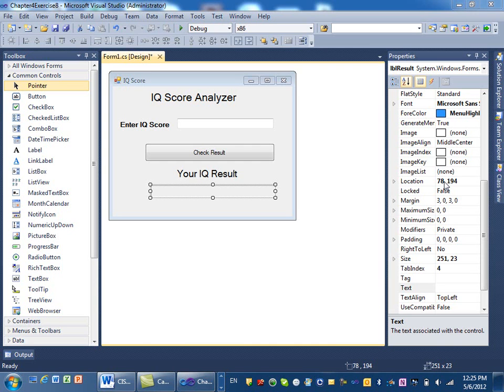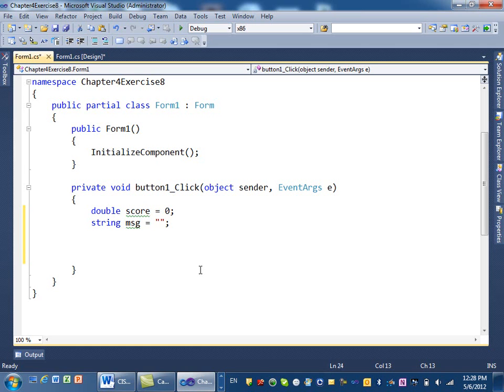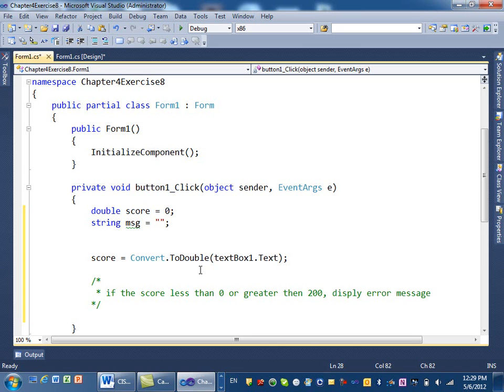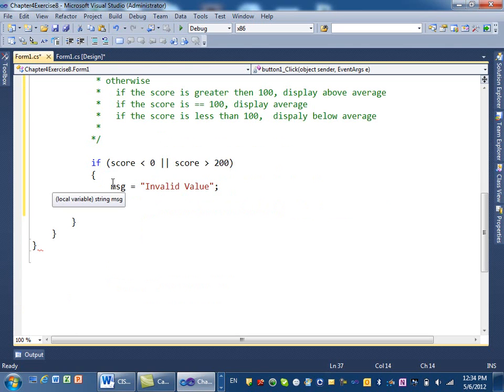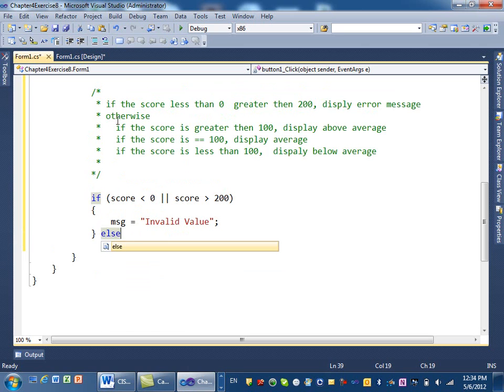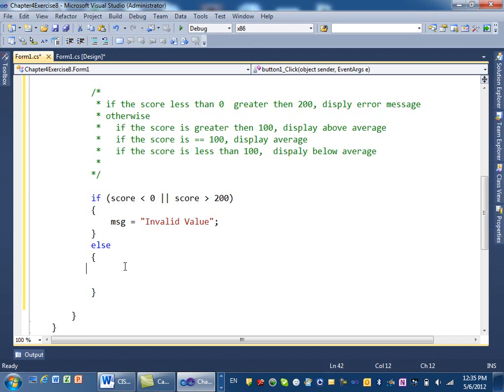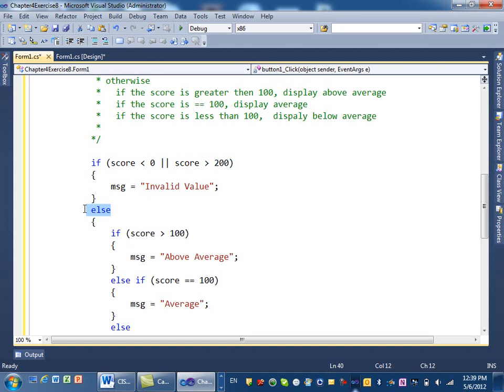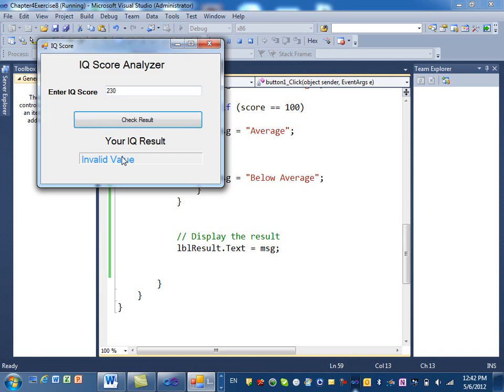C# if statement, additional example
In this example i explain more conditioning using if else statement to display IQ result.